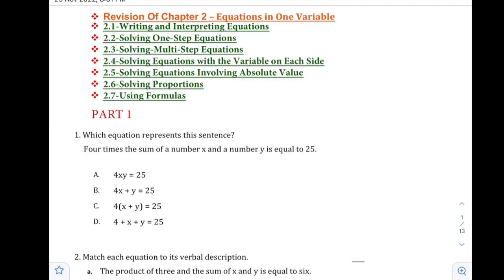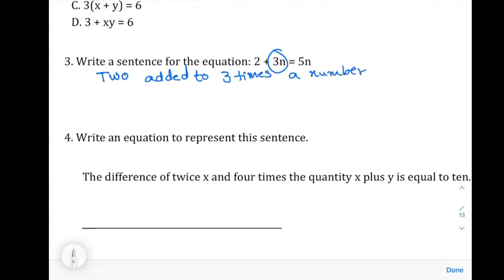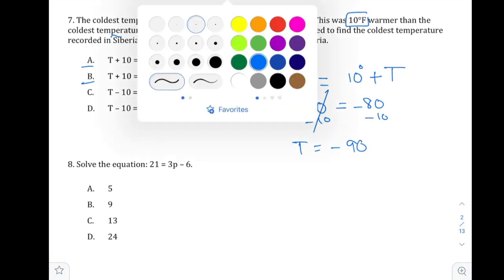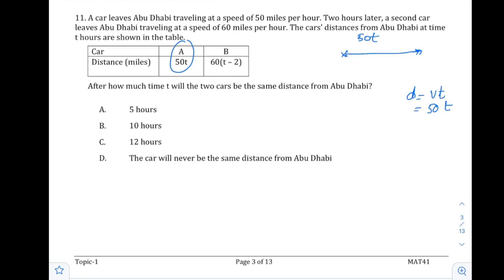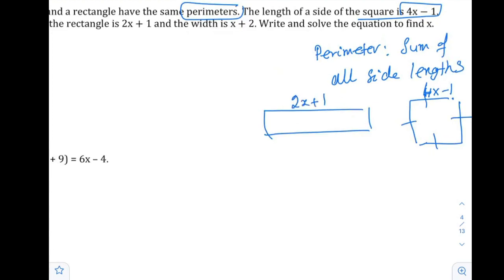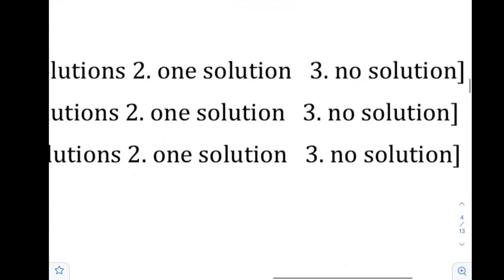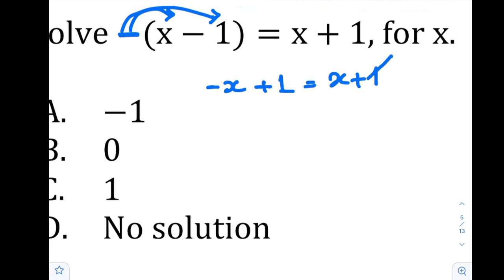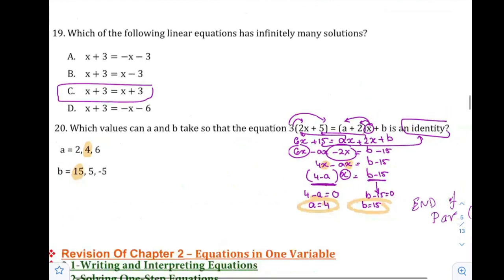Revision Of Chapter 2-Equations in One Variable-Part 1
Revision Of Chapter 2-Equations in One Variable - مراجعة المعادلات بمتغير واحد